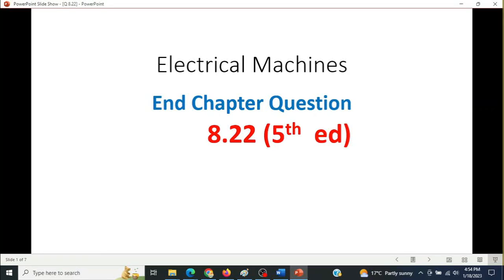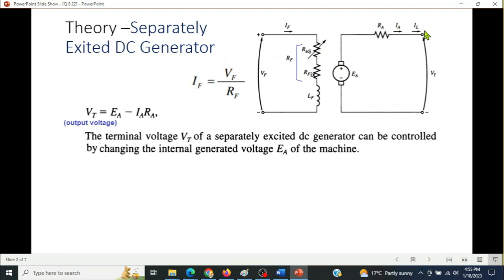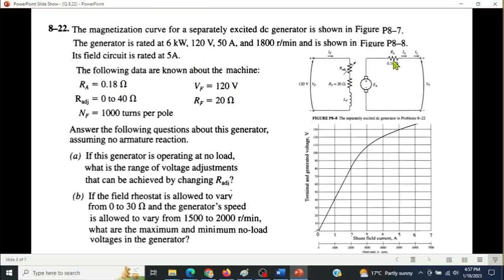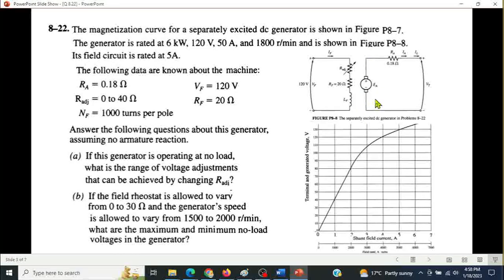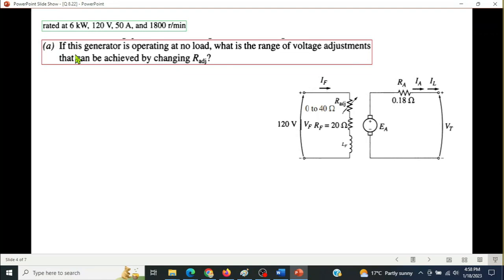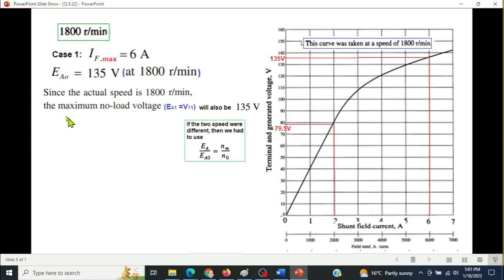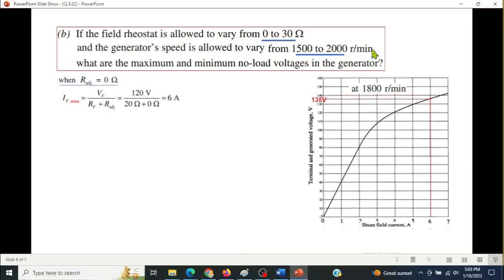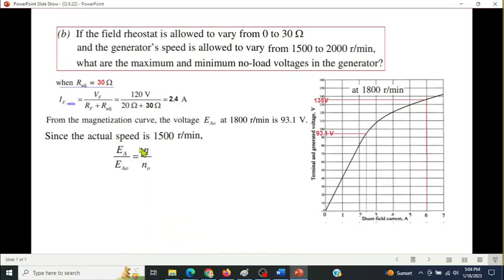(B)EM(C) Q 3.22 || Separately Excited DC Generator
EM End Ch Question 3.22 (Bangla)Separately Excited DC Generator (Chapman)

Question 3.22: The magnetization curve for a separately excited dc generator is shown in Figure P8-7. The generator is
rated at 6 kW, 120 V, 50 A, and 1800 r/min and is shown in Figure P8-8. Its field circuit is rated at 5A.
The following data are known about the machine:
  18.0  RA VF  120 V
 adj R   0 to 40 20 RF  
 NF  1000 turns per pole
Answer the following questions about this generator, assuming no armature reaction.
(a) If this generator is operating at no load, what is the range of voltage adjustments that can be
achieved by changing Radj
(b) If the field rheostat is allowed to vary from 0 to 30  and the generator’s speed is allowed to vary
from 1500 to 2000 r/min, what are the maximum and minimum no-load voltages in the generator?